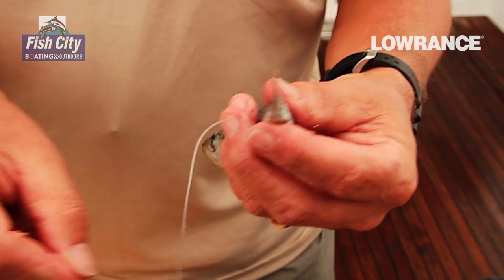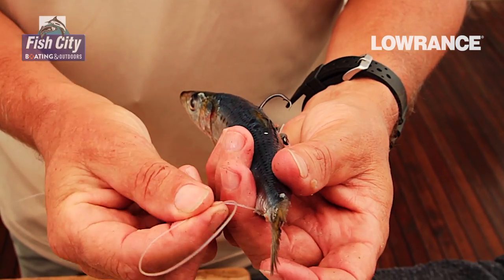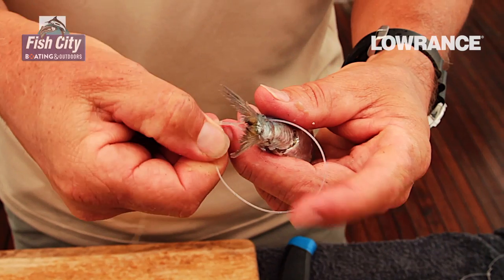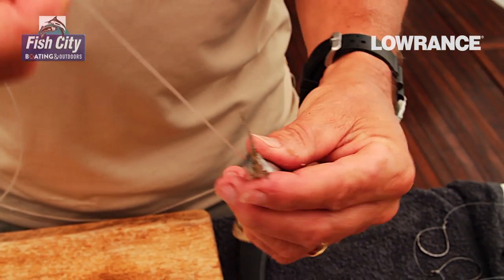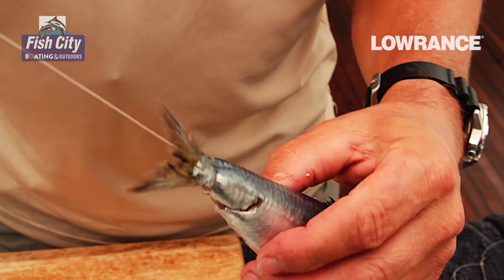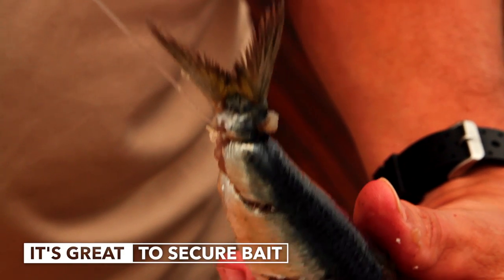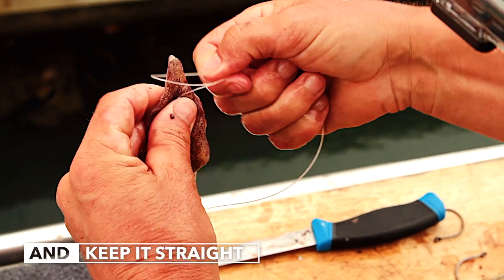BAIT FISHNG: How to tie a half hitch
When you're fishing with bait the good ole half hitch is your best friend. Tying a half hitch serves a couple of purposes:
1. to secure the bait to your line
2. keep the bait nice and straight, stops it bunching up on the hook
4. nice bait presentation makes a big difference to enticing fish to take a bite.
3. it takes the strain of the line so the hook doesn't pull out.

This is most often used when strayline fishing with a one hook, or two hook strayline rig.

John Eichelsheim talks through the basic technique for how to tie a half hitch around your bait. It's quick and easy and you'll notice the difference with your fishing success, especially when catching favourite table fish such as snapper, kahawai and trevally.